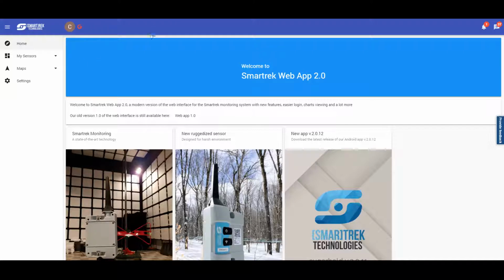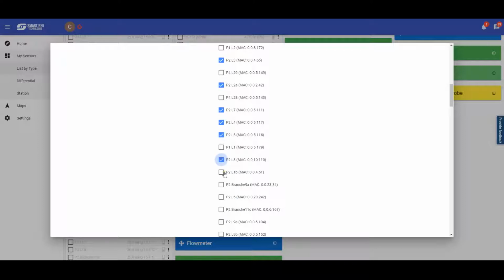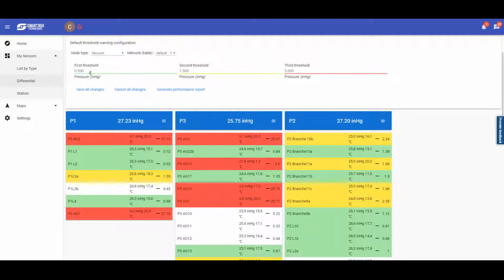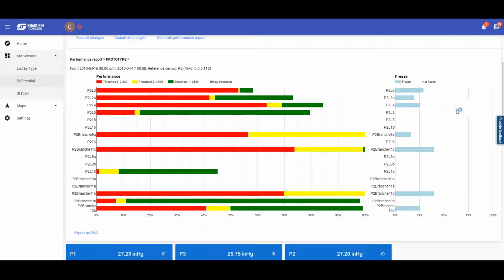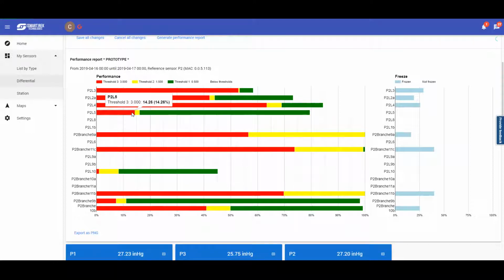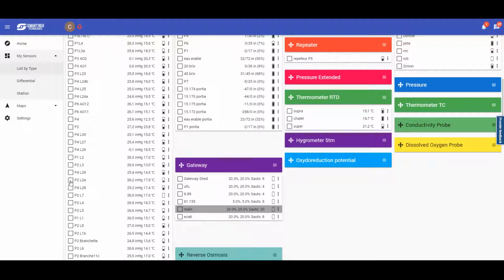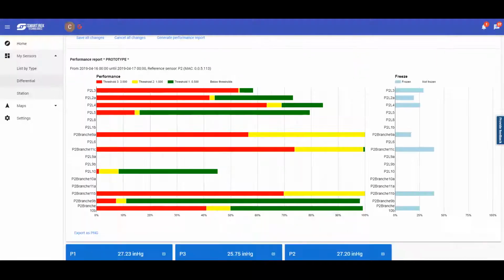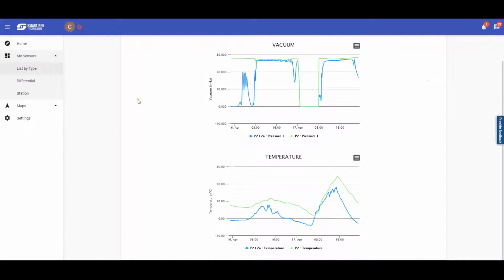Tutorial - Smartrek Web App - The Performance Report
Check out this video on how to generate a performance report for your Smartrek system using the Web App